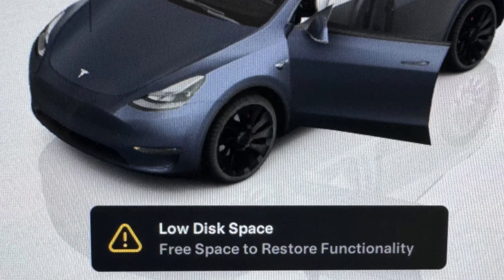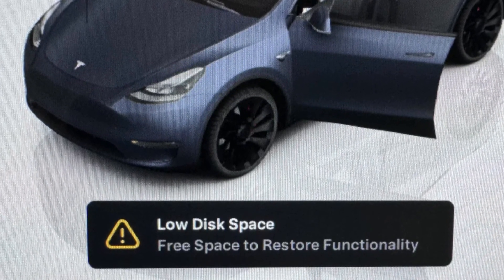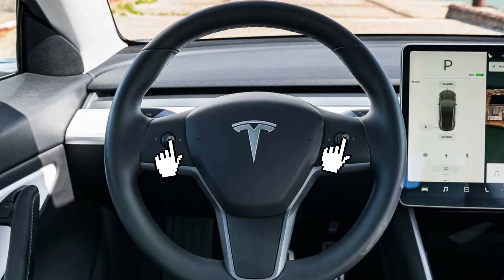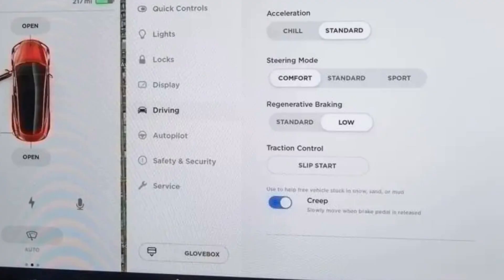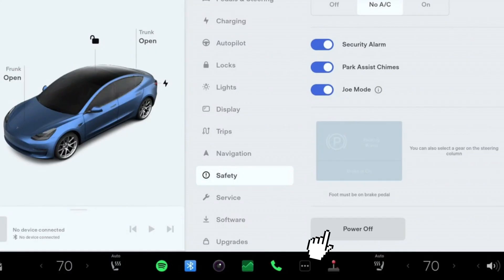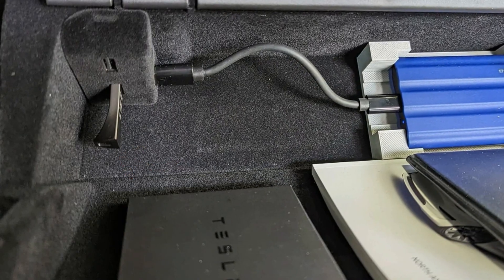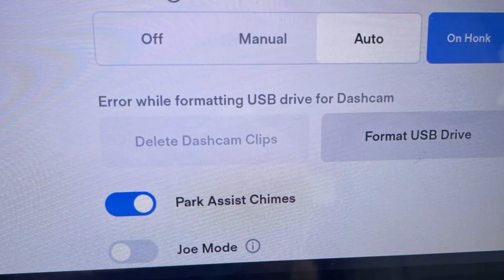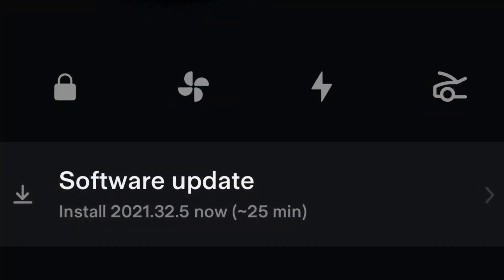“Low Disk Space” warning in Tesla vehicles: Reasons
If the Tesla says “Low Disk Space, Free Space to Restore Functionality”, this most likely means that there are issues with the software. This may be a temporary glitch and it should be gone after you reboot the system with one of the methods that I’ll tell you about in this video.

In some exceptional cases, the problem may actually be with the USB drive and you will need to take it out and then reinstall. This will fox this problem and the USB drive itself shouldn’t be damaged. If it’s actually damaged, you will be getting other data-related and also dashcam-related warnings.

I hope the information in this video helps you solve the Low Disk Space problem in your Tesla. I would appreciate it if you shared your experience with this warning since there isn’t much information online and I may be missing something.